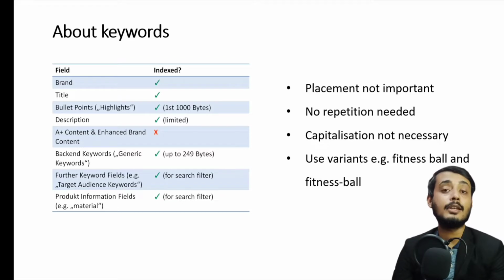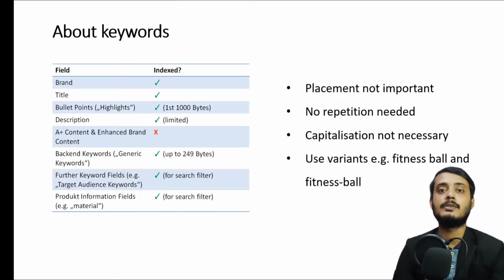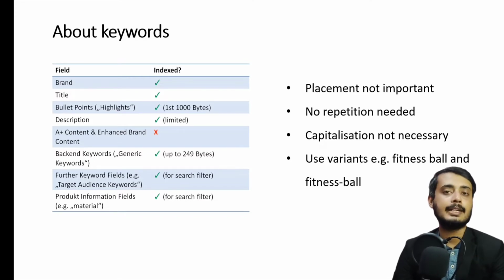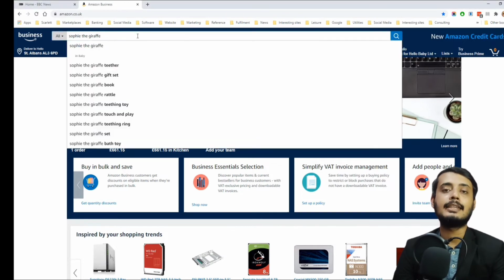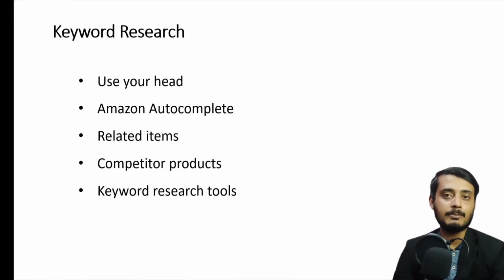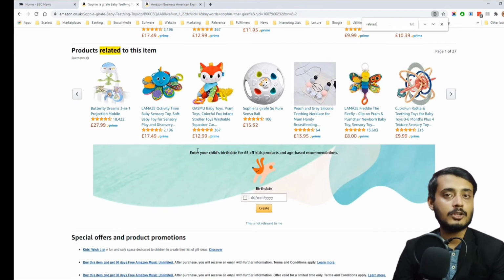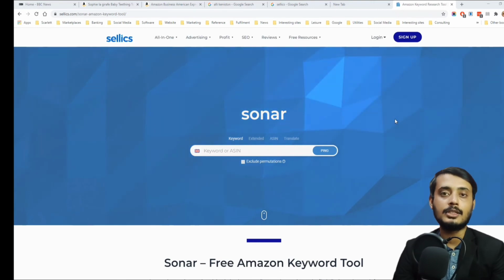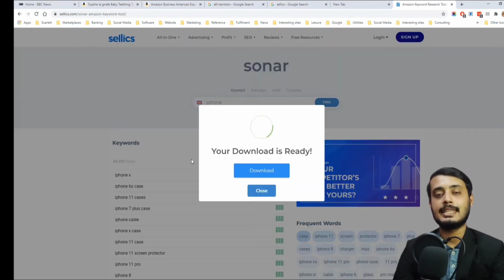what is Amazon keyword indexes | Guide to Amazon indexing | How to check keyword indexing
In This video, I explain about what is amazon keyword indexing and rules of writing product listing pages.

 For full detail; watch the complete video.

Create a logo with Canva

Content on the Getecommerce YouTube Channel and any extensions thereof is intended to be used for informational and entertainment purposes only. It is important to do your own research before making any investment, financial or business decisions. Getecommerce is not a financial advisor. You should always seek professional advice from certified professionals or independently verify any information you find on our channel, website or any of our other platforms before making decisions. Some of the links in this description may be affiliate links, which means I may receive a small commission at NO ADDITIONAL cost to you if you decide to purchase something. But girl, I don't recommend anything I don't love so no worries about that!